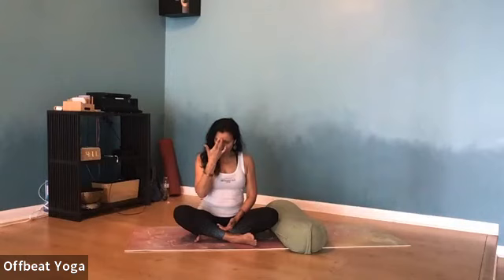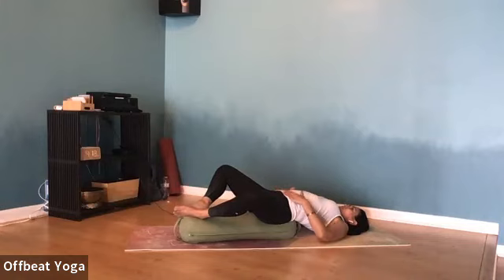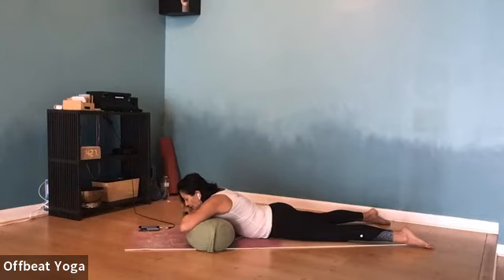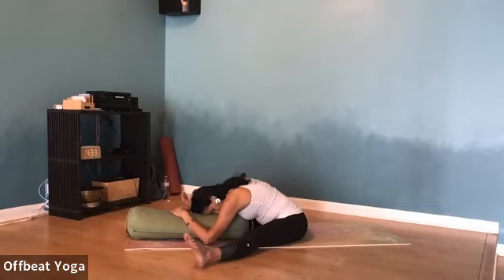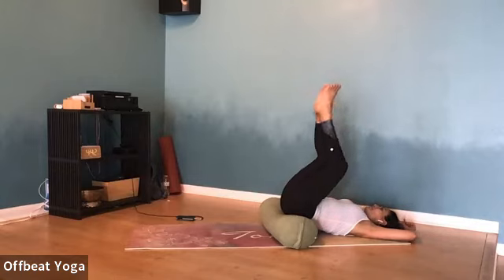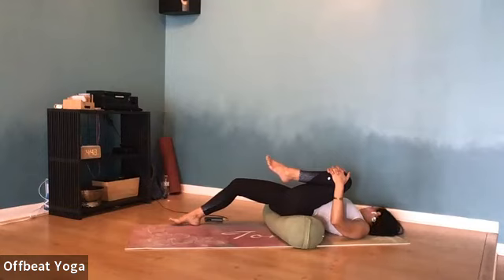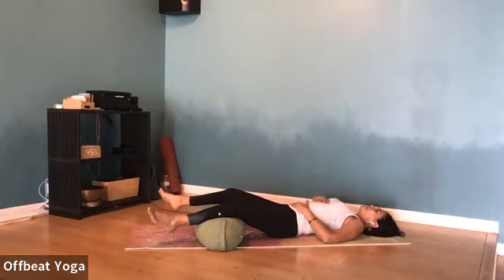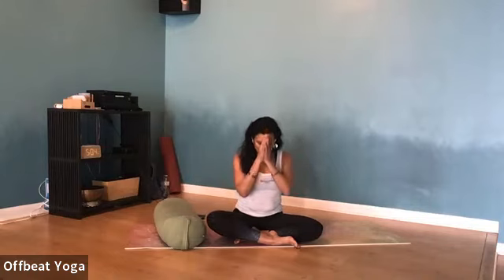Yin Yoga with joyful pranayam | Calming nervous system | Hamstrings | Psoas || Dhyanashanti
✤ Welcome to “Dhyanashanti”

You’re definitely in the CORRECT place if you’re looking for the best healthy life to enjoy daily, for a long time. I will be sharing yoga, Qigong healing, yin yoga, meditation, yoga Nidra, mindful eating, kundalini yoga. I had the honor to study with Gurudev, Kryananda,  Guru Jagat, Harijiwan, Master Lin Kai Ting, Banthe Vimalaramsi, Master Jiru, Shaila Catherine, Venerable Thich Nhat Hanh. I believe you will find a lot of tips that will increase your energy, improve your quality of life, exercise your brain and lighten your spirit as I will be sharing my poetry and my stories with you.
I always bring something new and fresh, I regularly upload twice aweek, Fridays days and Sundays.
I would love to hear what you would be interested to see coming. If you have any requests, ideas or comments please share them with me. I will definitely upload new videos as per your suggestion, simply because I am very curious and love to learn and share!

👉👉 This channel is about sharing yoga, Qigong healing, yin yoga, yoga Nidra, mindfulness, meditation, hypnotic healing, (trance- formation) and general health tips to support quality of life and energy. If you’re looking to improve your health, upgrade your mind, lighten your spirit and brighten your days and create a new version of you I definitely suggest you subscribe to follow what is coming. A book will be soon to print, where I am sharing my secrets and insights about lifestyle, mindful eating, tools and practices to let go of trauma and limited beliefs and simply recreate yourself. The book is called "Reclaming your angelic self"and will be published on Amazon in paperback and kindle.

⭐⭐Let's do some yin, become more flexible, gain some perspective, live in the moment, love and accept your body and grow in wisdom, love, understanding and patience! Namaste.

⏰ Video Duration: 00:59:41

⌚ SCHEDULE:

⌚ New Video twice a week ⌚